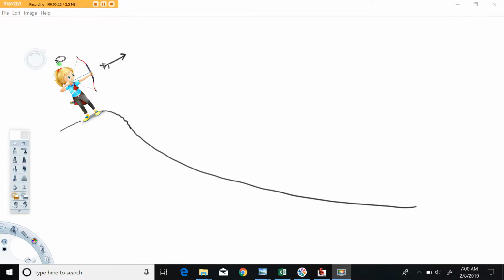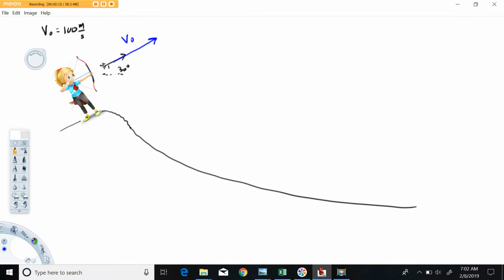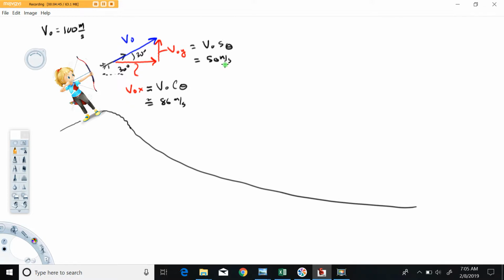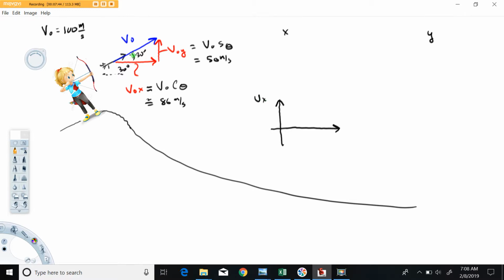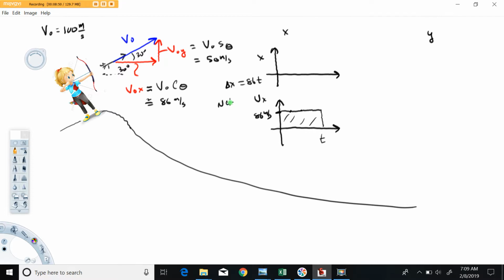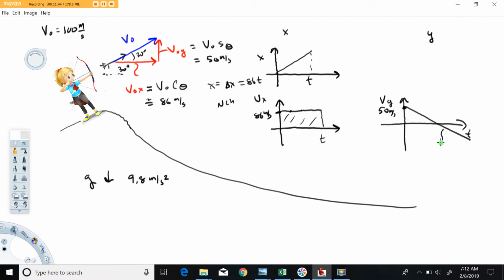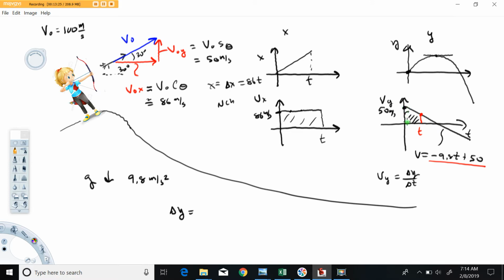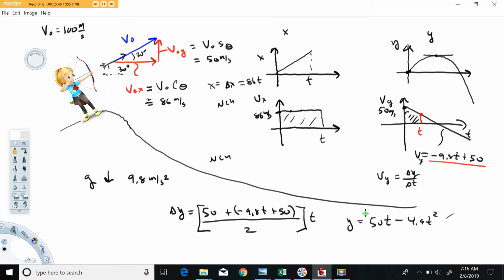introduction to projectile motion